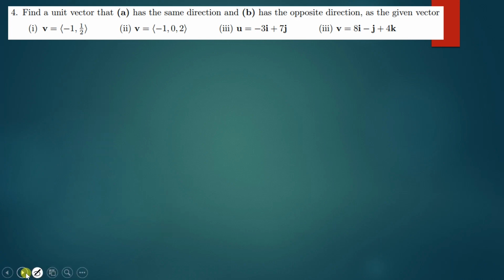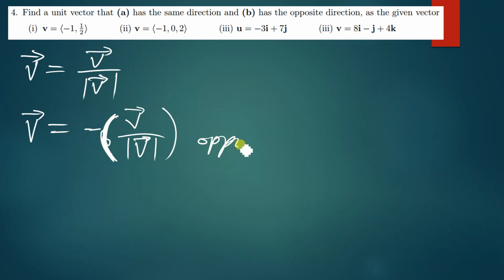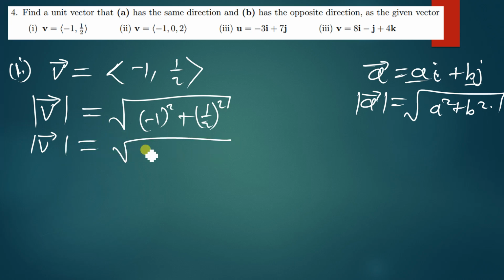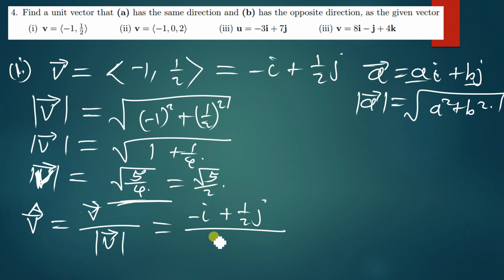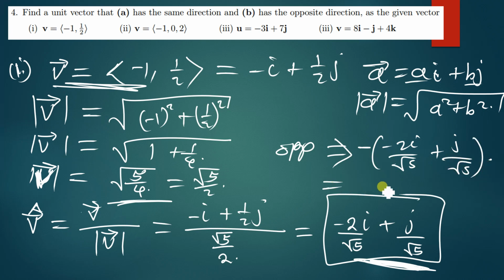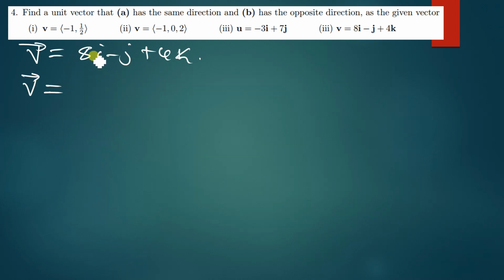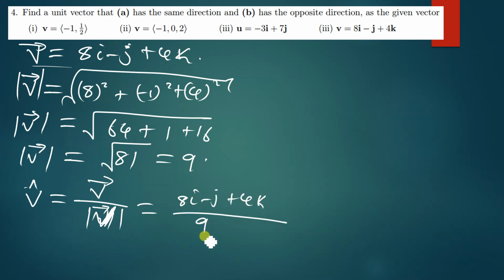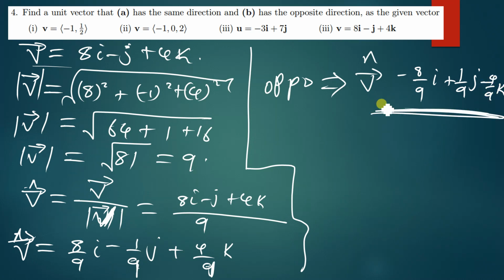unit vector in the same direction and opposite dirrection as the given vector by harmtedy